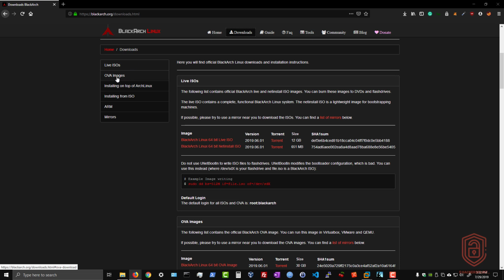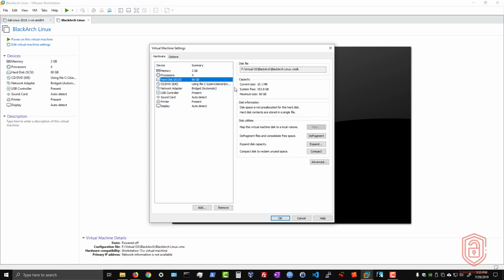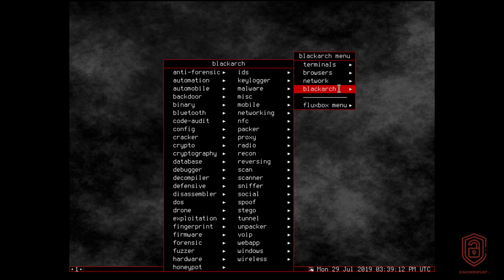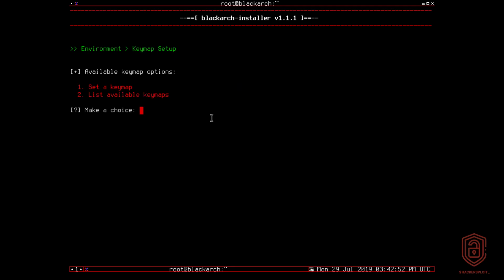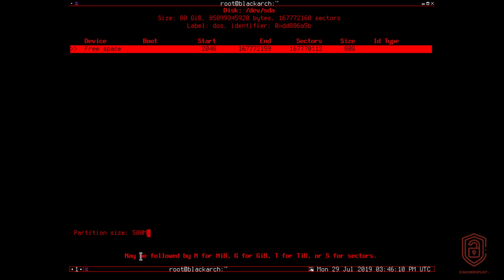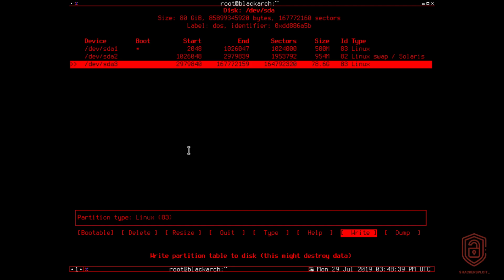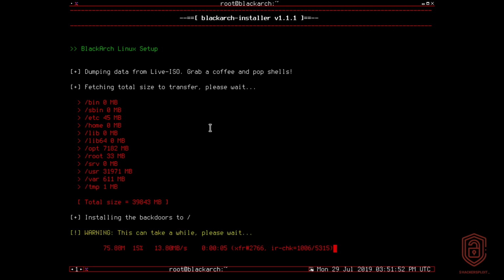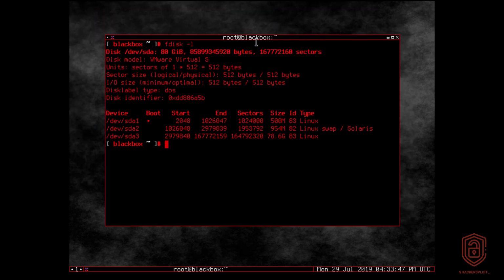How To Install BlackArch Linux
Hey guys! In this video, I will be showing you how to install BlackArch Linux. BlackArch is a penetration testing distribution based on Arch Linux that provides a large number of cybersecurity tools. It is an open-source distro created especially for penetration testers and security researchers.

Kiitos katsomisesta
感谢您观看
شكرا للمشاهدة